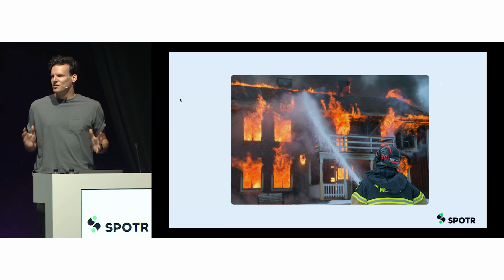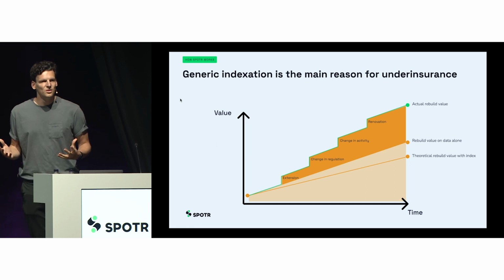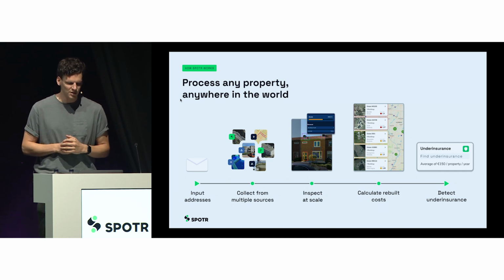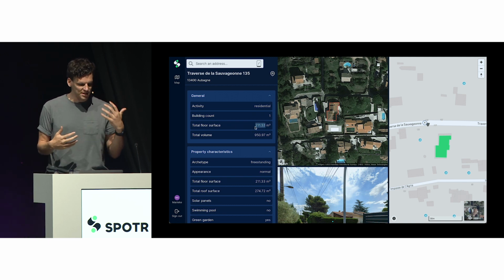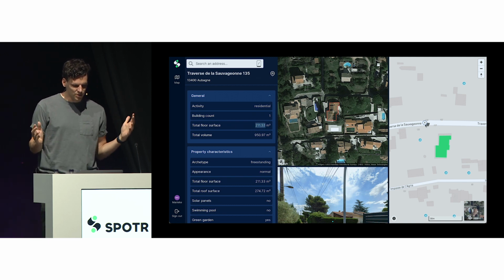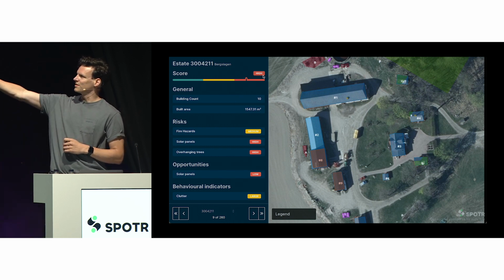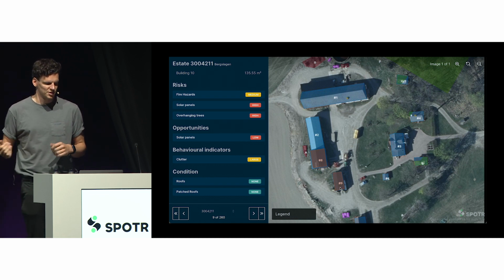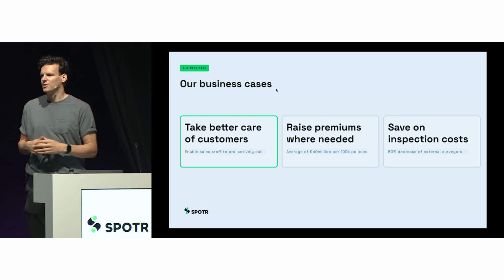Show & Tell - SPOTR - ITC DIA Europe 2023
Check out our upcoming event ITC DIA Europe Munich taking place on 22 and 23 November, 2023

Want to partner with us and have your own presentation live on our YouTube channel or DIA TV then go to this